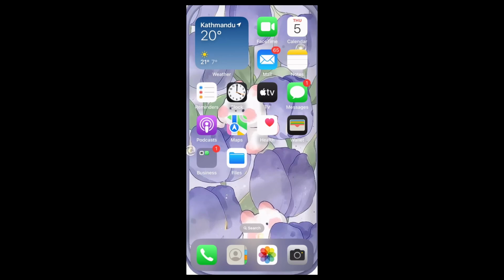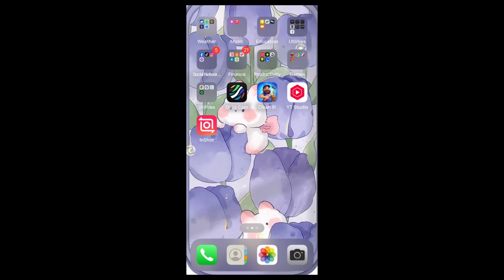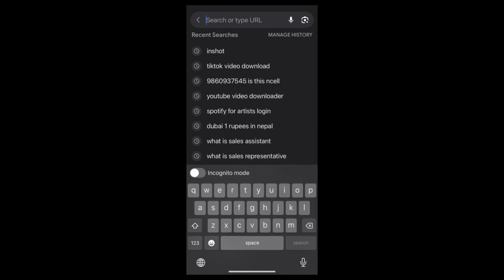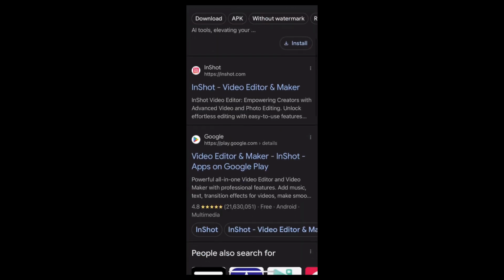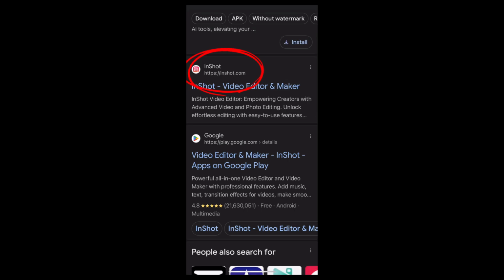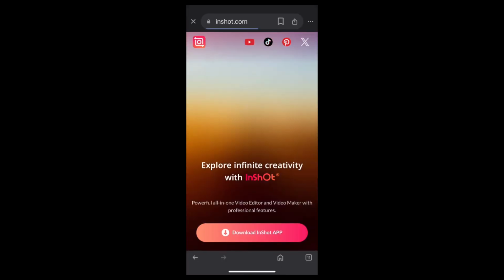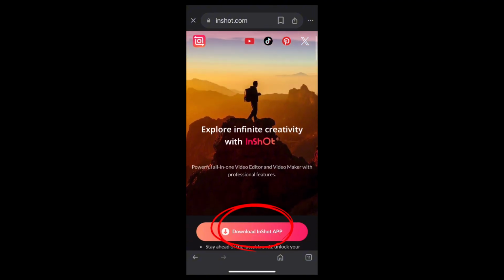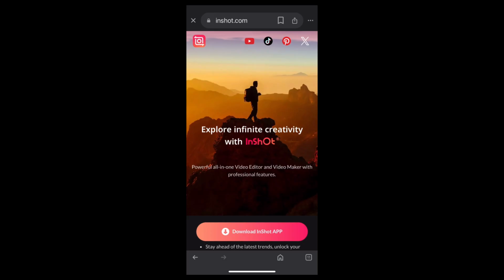How to Download InShot Without Playstore 2024?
Looking to download InShot without using the Play Store? 🤔 No worries! In this video, we’ll show you exactly how to get the InShot app safely and quickly without needing Google Play. 💥 Whether you're on a device with no access to the Play Store or simply prefer an alternative method, we’ve got you covered! 🔥

✅ Follow along and start editing your videos like a pro with InShot today! 🎬✨